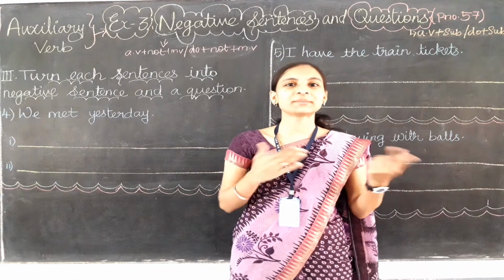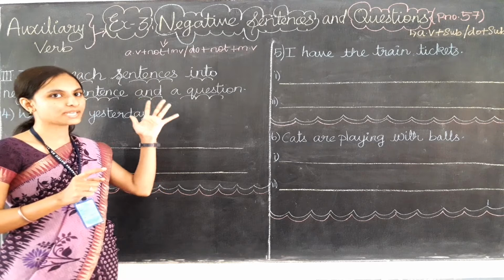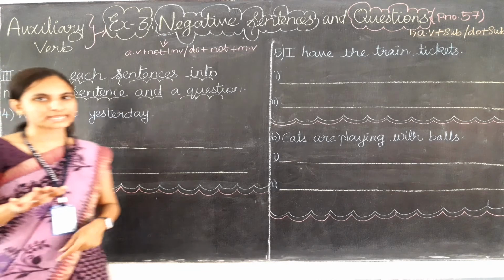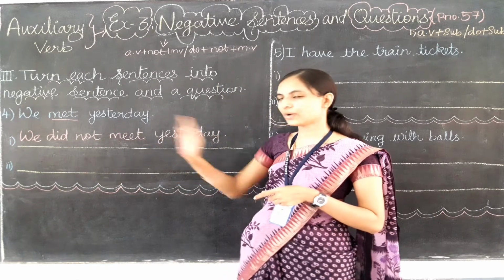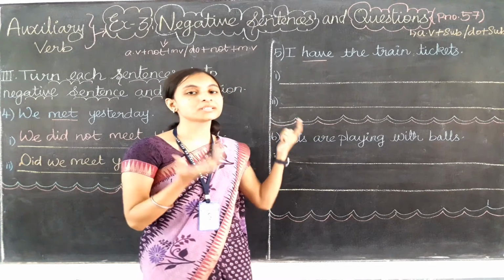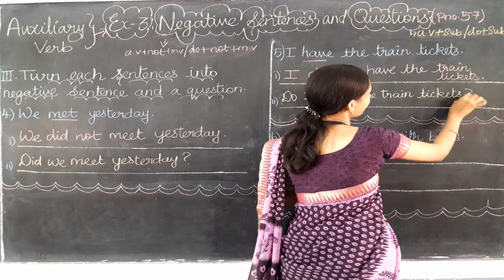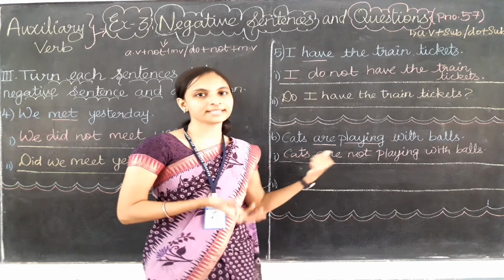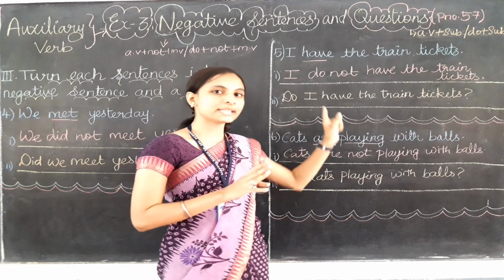EX 3 Auxiliary verbs Make a negative sentence and a question - II Class 5 English